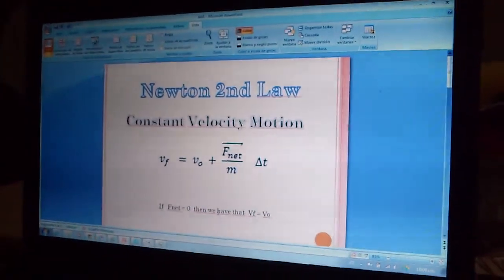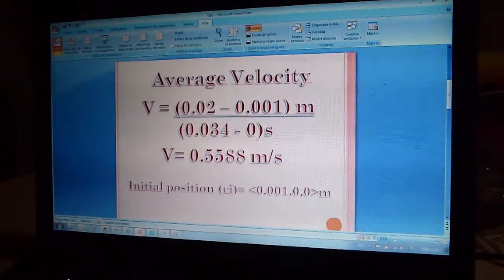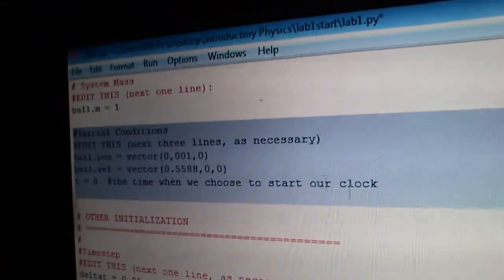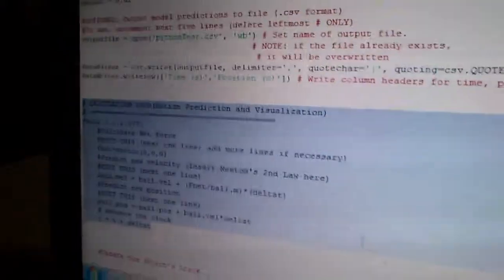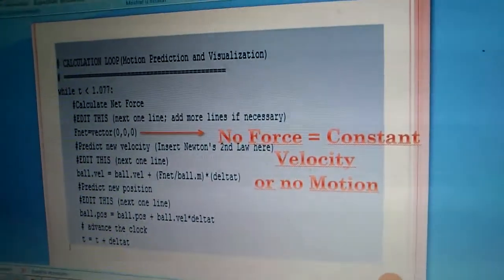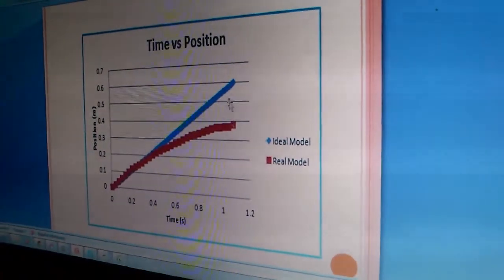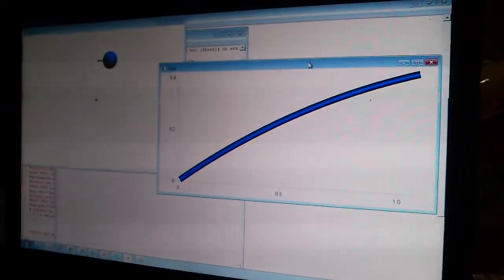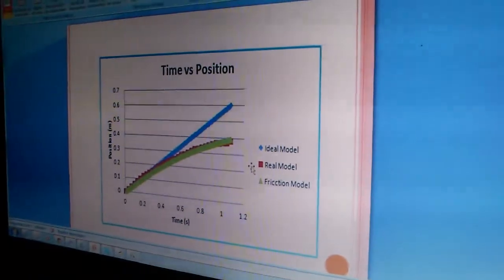lab01pre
Constant Motion Lab